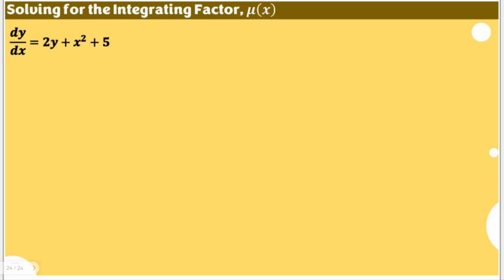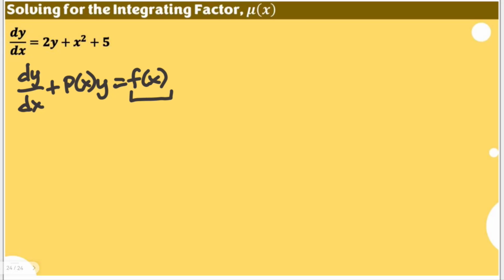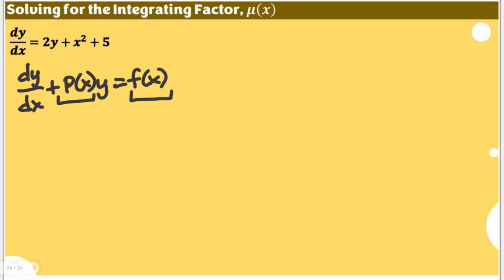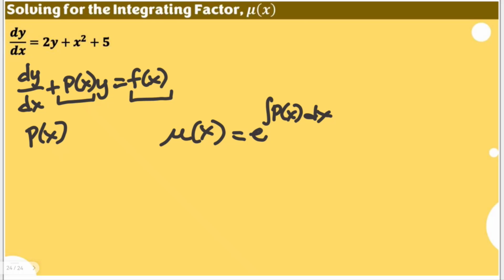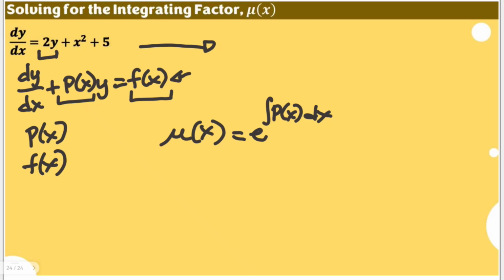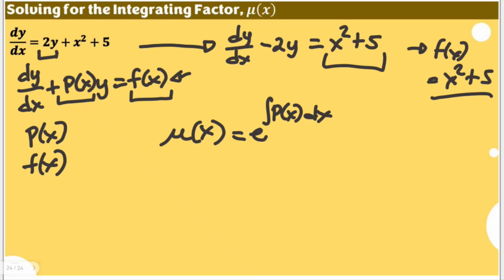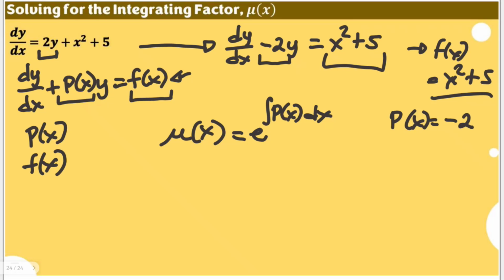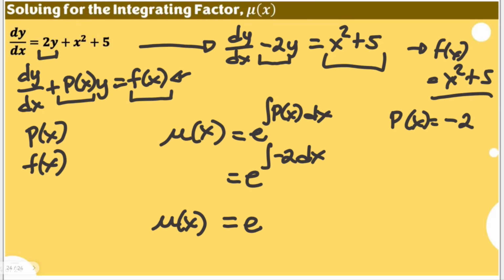Solving for the Integrating Factor, 𝝁(𝒙)_7 II First-Order Differential Equations